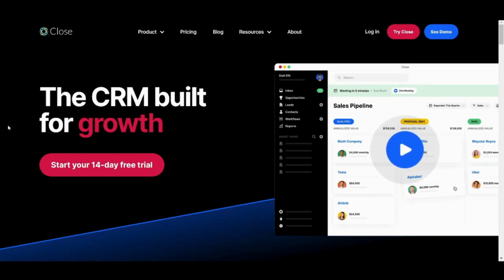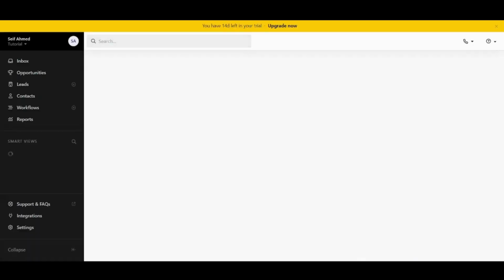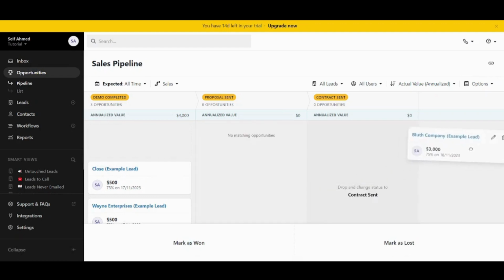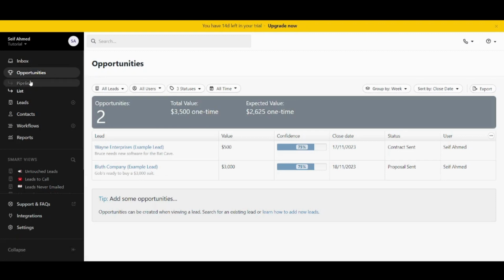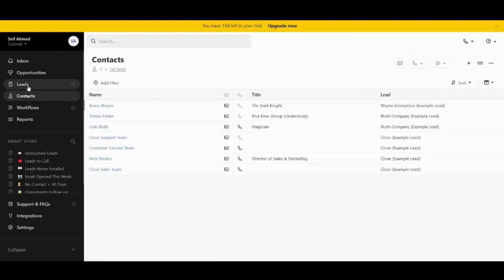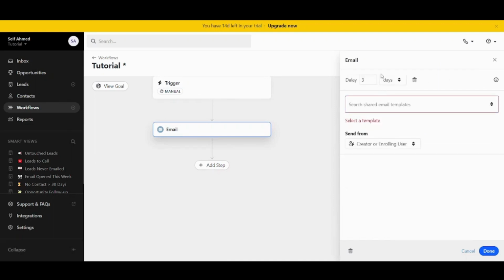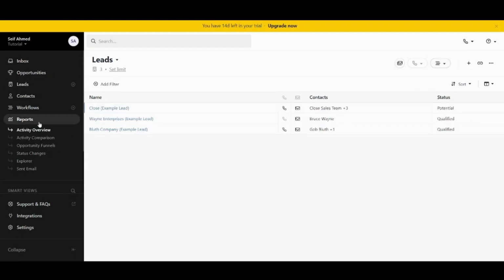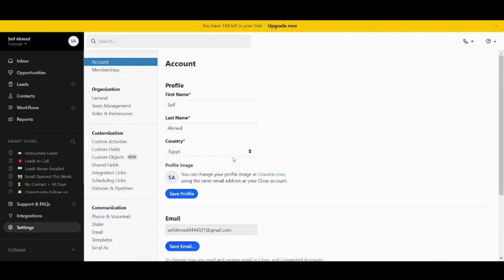Close.com Tutorial For Beginners 2024 | Close CRM Complete Setup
Unlock the potential of streamlined sales processes with our tutorial on Close.com Tutorial For Beginners 2024. In this guide, we'll explore the dynamic features of Close CRM, designed to elevate your sales game. Whether you're a sales professional or a business owner, this tutorial is tailored for you. Discover the essentials of How To Use Close CRM, from managing leads to automating workflows seamlessly. Join us on this journey of sales optimization, and soon you'll be closing deals with efficiency and precision.

0:00 - Intro
0:18 - Account Creation
2:10 - Dashboard
2:45 - How To Use Close CRM
14:30 - Conclusion